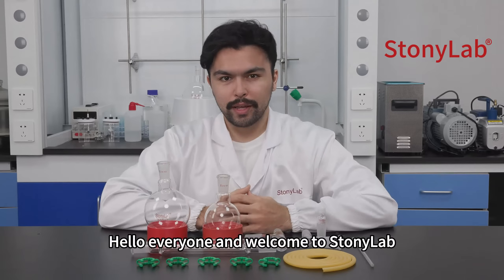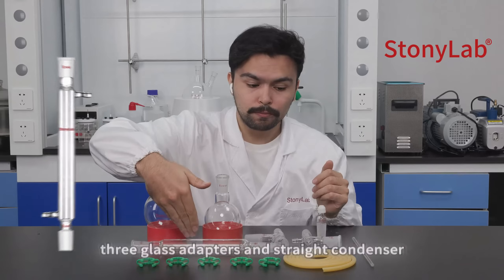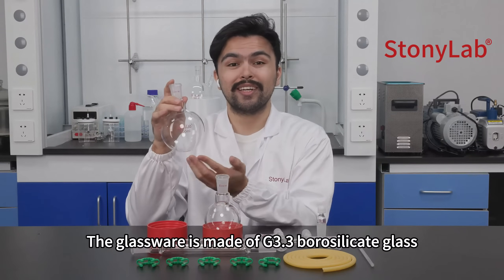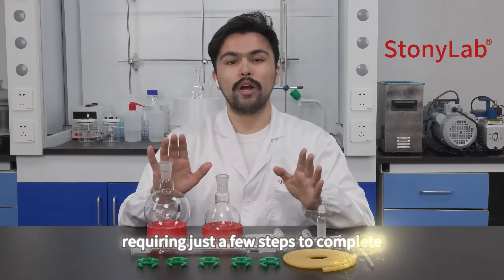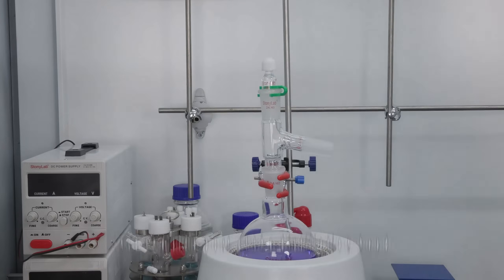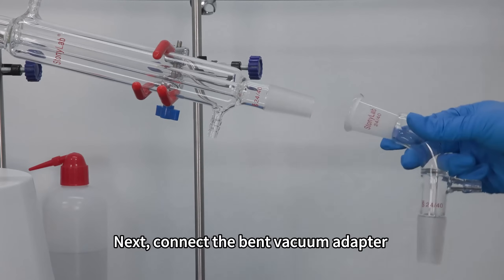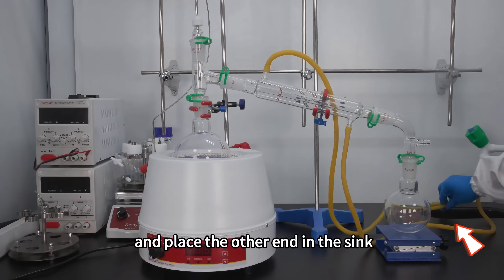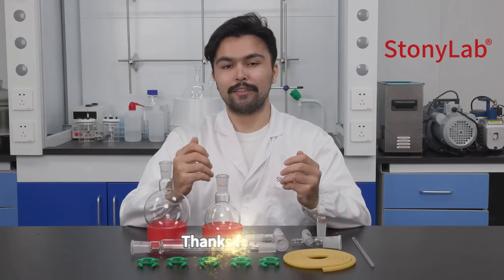stonylab Glass Distillation Apparatus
► Check Price on Amazon.com -

*Simple Glass Distillation Kit: designed for both standard pressure and low vacuum distillation; features a 24/40 joint
*Durable Material: made with G3.3 high borosilicate glass, perfect for atmospheric distillation or attaching to a vacuum pump for reduced pressure distillation; thick wall design ensures high temperature and corrosion resistance, along with reusability
*Safety Precaution: important to keep the cooling circulating fluid temperature low to prevent pump damage or potential hazards during low-pressure distillation
*Comprehensive Set Components: the kit includes a 500ml and a 250ml round bottom flask, a 75-degree distillation head, a thermometer adapter, a glass stirring rod, a straight condenser tube, a latex tube, and 5 joint clamps